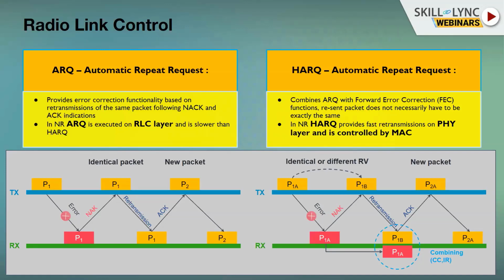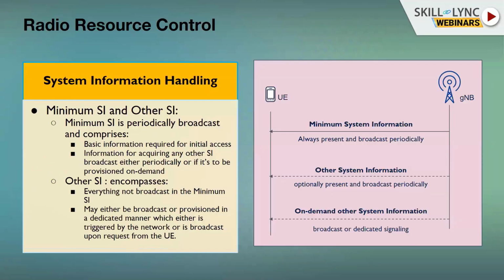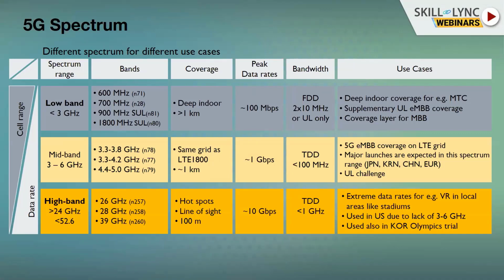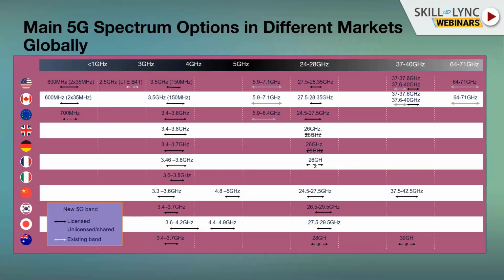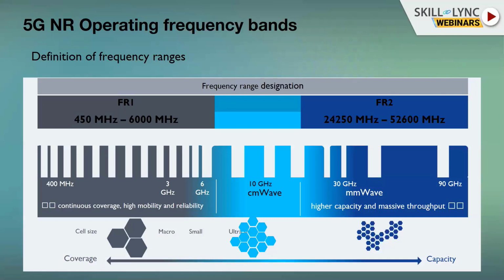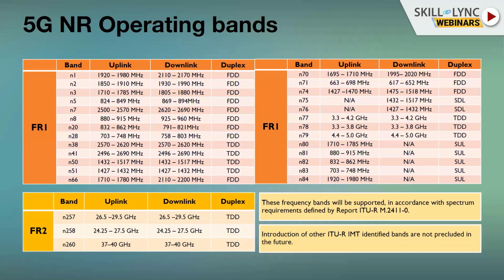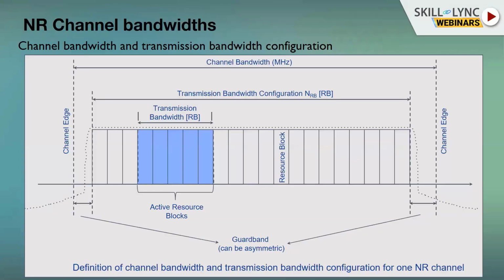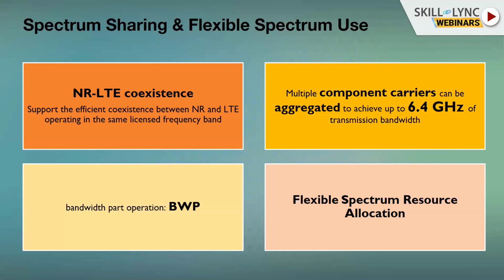Everything you need to Understand about 5G Air Interfaces (Part - 3) | Skill-Lync | Workshop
This workshop will talk about “Everything you need to Understand about 5G Air Interfaces”. Our instructor tells us the standards of 5g, 5g architecture, protocols and spectrum, multiple access and physical resources, bandwidth part operation, NR frame structure, random access procedure etc. We also discuss the various career paths and job opportunities.

1. Skill-Lync is an e-learning platform for Engineering students with 1000+ positive reviews on Google.
2. Learn industry-oriented technical skills.
3. Work on 15+ Industry oriented projects. Create a strong profile that will help you get recruited.
4. Have a look at the profile of a student of ours
5. Attend live video conferencing support sessions every week.
6. Interact with industry experts and Skill-Lync support team 24/7 to get your doubts clarified
7. Get recruited with help from our placement assistance team.